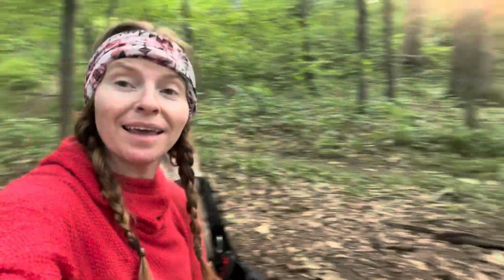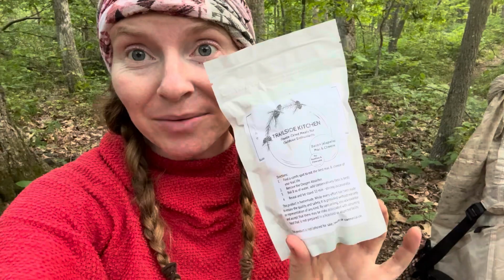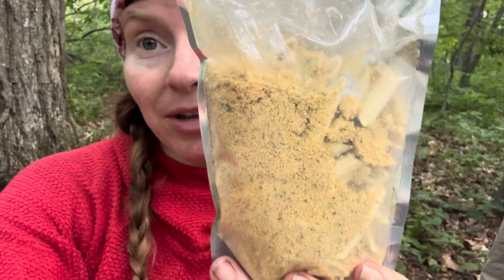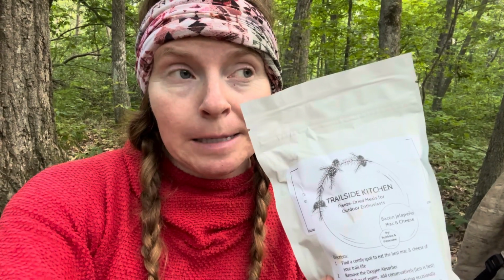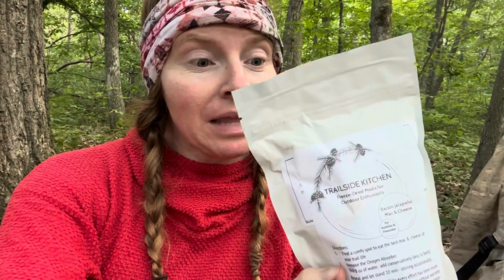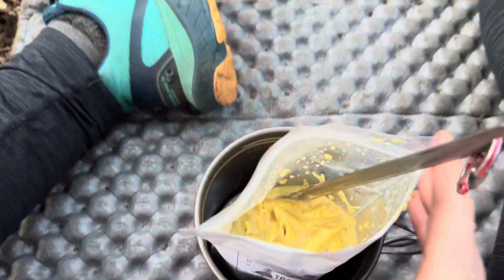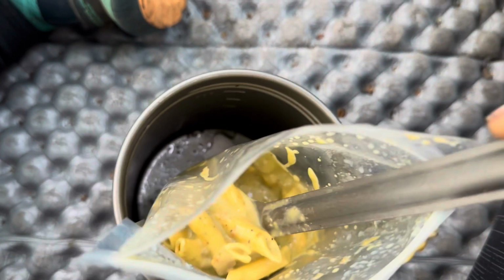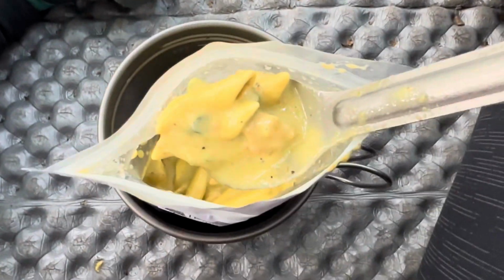Week 9: AT 2023 | Waynesboro To Front Royal (VA)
Follow my adventures on the Appalachian Trail - and my journey to the Triple Crown of hiking. This covers week 9 on trail from Waynesboro, VA through the Shenandoah’s to Front Royal, VA.

I previously hiked the entire Pacific Crest Trail and  Continental Divide Trail. You can check out those playlists below!

And if you have any questions, please leave a comment - I'll get back to you :)

I also take my inspiration on trail to my ceramic studio (in the hiking off-season) at Dirtbag Ceramics!

Happy Hiking!
- Cheer